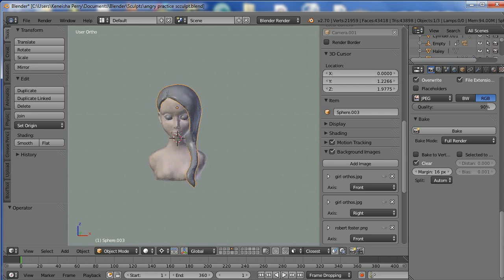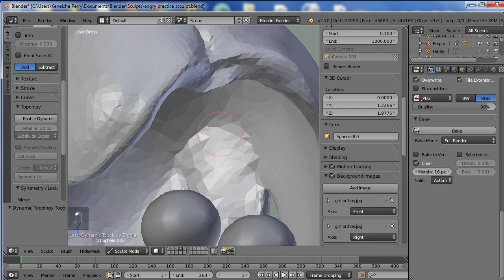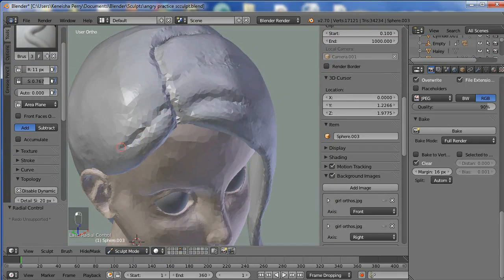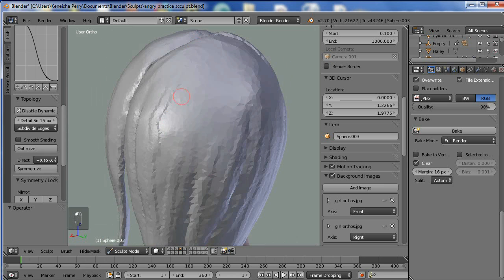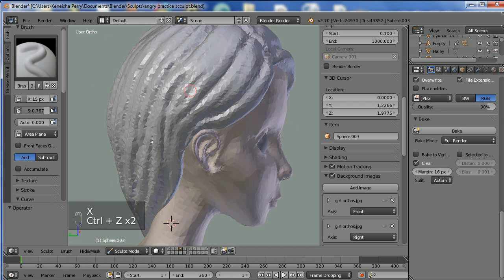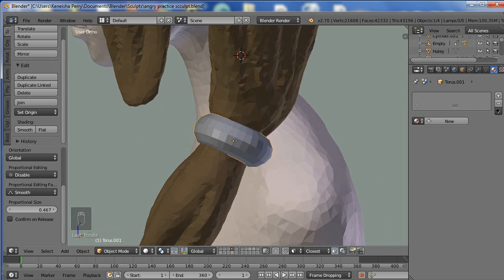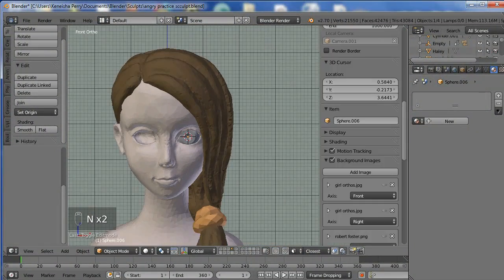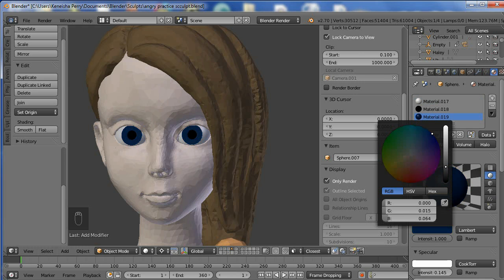Quick Sculpt Part 4 - Mostly Hair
This is part 4 of my Quick Sculpt series.